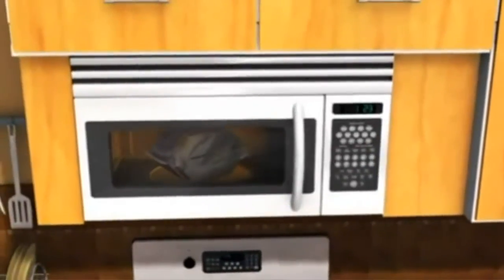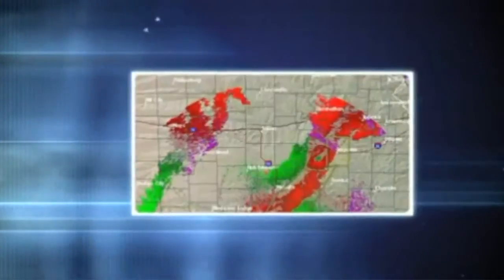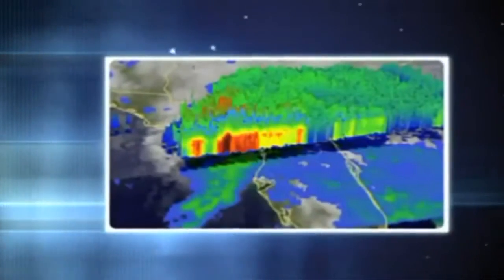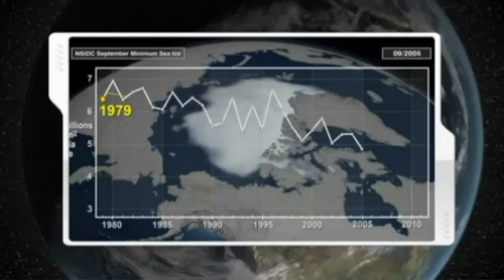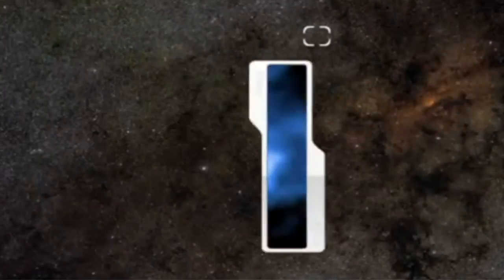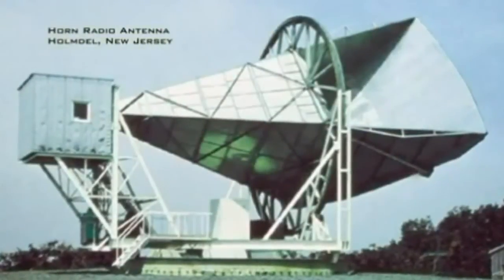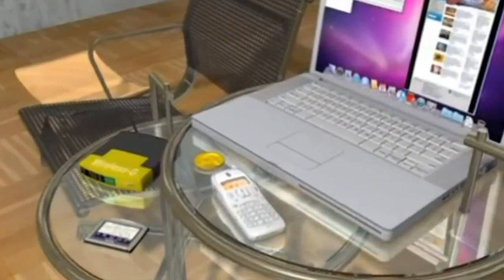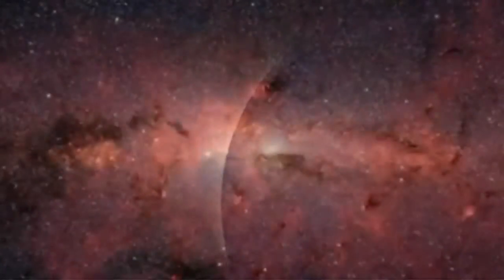Electromagnetic Spectrum Microwaves - Educational Video -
READ DESCRIPTION

EMS Electromagnetic Spectrum - Radio Waves

The electromagnetic spectrum is the range of all possible frequencies of electromagnetic radiation. The "electromagnetic spectrum" of an object is the characteristic distribution of electromagnetic radiation emitted or absorbed by that particular object.

MEASURING THE ELECTROMAGNETIC SPECTRUM

The electromagnetic (EM) spectrum is just a name that scientists give a bunch of types of radiation when they want to talk about them as a group. Radiation is energy that travels and spreads out as it goes - visible light that comes from a lamp in your house and radio waves that come from a radio station are two types of electromagnetic radiation.

Other examples of EM radiation are microwaves, infrared and ultraviolet light, X-rays and gamma-rays. Hotter, more energetic objects and events create higher energy radiation than cool objects. Only extremely hot objects or particles moving at very high velocities can create high-energy radiation like X-rays and gamma-rays.

RADIO WAVES

Radio waves are a type of electromagnetic radiation with wavelengths in the electromagnetic spectrum longer than infrared light. Like all other electromagnetic waves, they travel at the speed of light. Naturally-occurring radio waves are made by lightning, or by astronomical objects. Artificially-generated radio waves are used for fixed and mobile radio communication, broadcasting, radar and other navigation systems, satellite communication, computer networks and innumerable other applications.

Different frequencies of radio waves have different propagation characteristics in the Earth's atmosphere; long waves may cover a part of the Earth very consistently, shorter waves can reflect off the ionosphere and travel around the world, and much shorter wavelengths bend or reflect very little and travel on a line of sight.

Discovery and utilization: Radio waves were first predicted by mathematical work done in 1865 by James Clerk Maxwell. Maxwell noticed wavelike properties of light and similarities in electrical and magnetic observations. He then proposed equations, that described light waves and radio waves as waves of electromagnetism that travel in space. In 1887, Heinrich Hertz demonstrated the reality of Maxwell's electromagnetic waves by experimentally generating radio waves in his laboratory. Many inventions followed, making practical the use of radio waves to transfer information through space.

Propagation: The study of electromagnetic phenomena such as reflection, refraction, polarization, diffraction and absorption is of critical importance in the study of how radio waves move in free space and over the surface of the Earth. Different frequencies experience different combinations of these phenomena in the Earth's atmosphere, making certain radio bands more useful for specific purposes than others.

Radio communication: In order to receive radio signals, for instance from AM/FM radio stations, a radio antenna must be used. However, since the antenna will pick up thousands of radio signals at a time, a radio tuner is necessary to tune in to a particular frequency (or frequency range). This is typically done via a resonator (in its simplest form, a circuit with a capacitor and an inductor). The resonator is configured to resonate at a particular frequency (or frequency band), thus amplifying sine waves at that radio frequency, while ignoring other sine waves. Usually, either the inductor or the capacitor of the resonator is adjustable, allowing the user to change the frequency at which it resonates.

In medicine: Radio frequency (RF) energy has been used in medical treatments for over 75 years generally for minimally invasive surgeries and coagulation, including the treatment of sleep apnea.